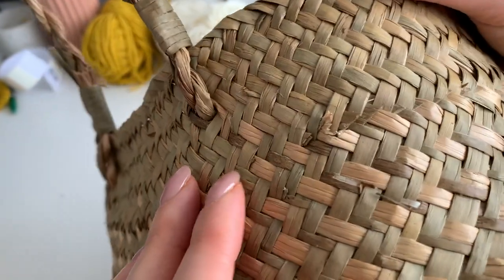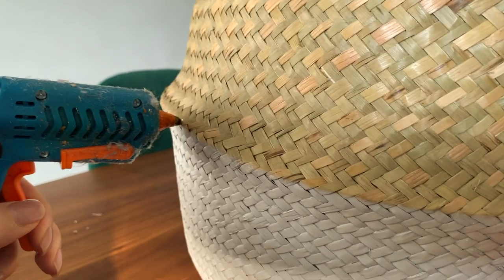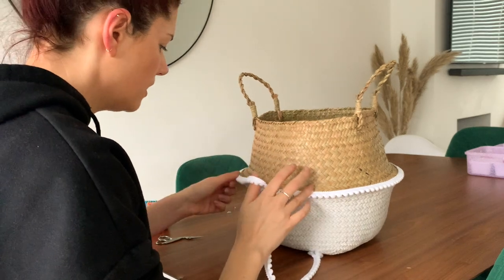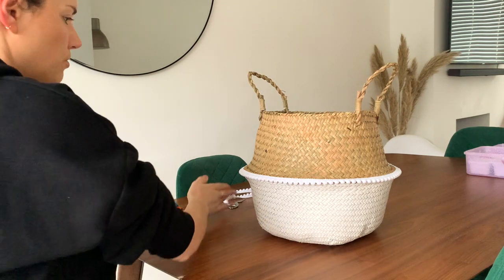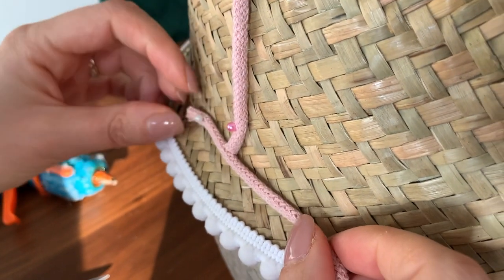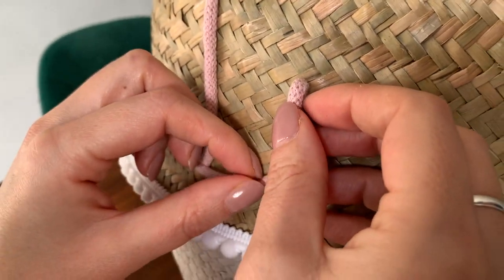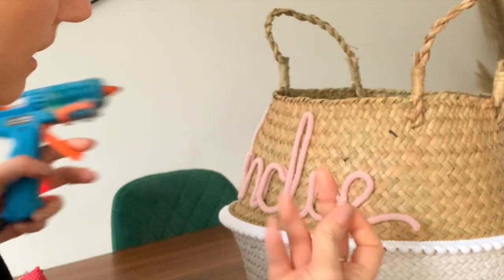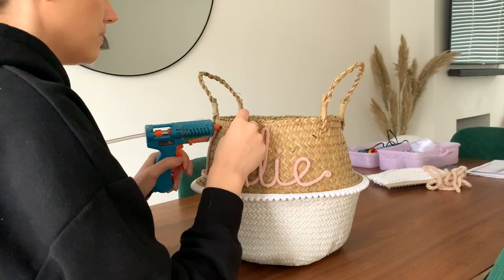DIY PERSONALIZED BASKET - Dipped Belly Basket Tutorial - Toy Storage Nursery Basket - New Baby Gift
In this video I show you how to personalize a white dipped seagrass belly basket for a babies nursery. Such a great way to store toys, teddies, diapers and wipes.

This makes for a perfect craft project for a new Mummy, or for someone looking to give a unique gift to a friend or family member celebrating their newborn.

If you like this video then why not watch some more videos from my channel here:

The materials from this make can be found mainly on Amazon here:

- Seagrass dipped belly basket
- Bobbiny 5mm braided cord
- Glue Gun
- Glue gun glue sticks
- Small Sewing Scissors

💌 Sign up to my mailing list to stay in the loop

Cat 🤍